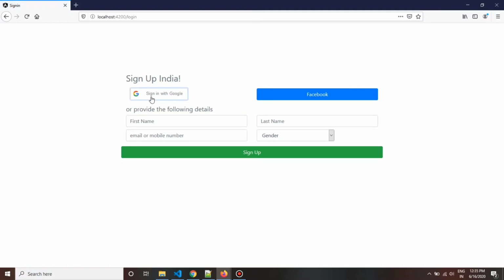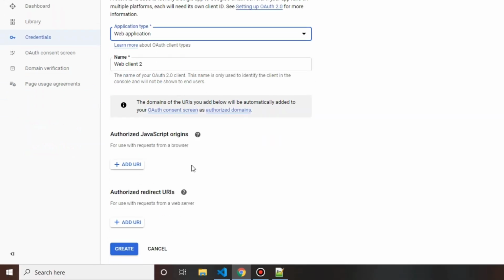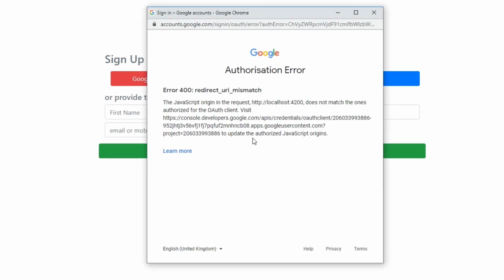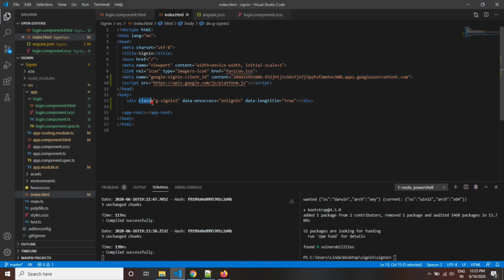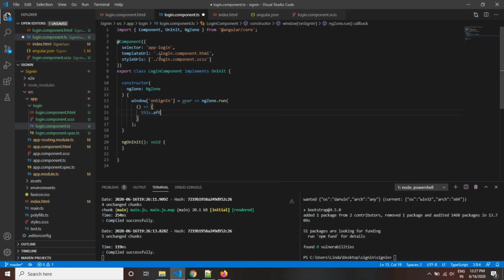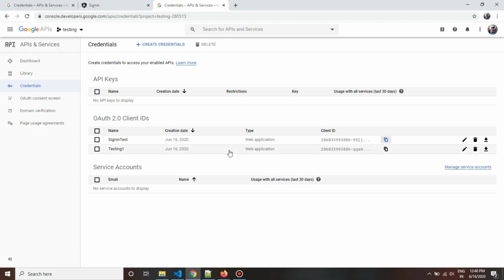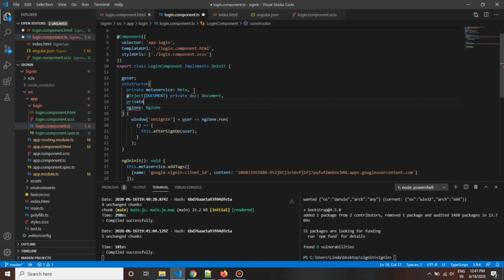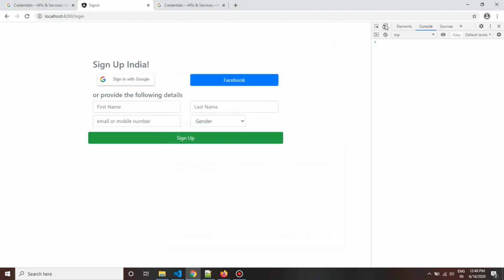How to add Google Sign in using angular | Lazy Loading Single Sign On | Angular tutorial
HTML code snippet:
meta name="" content="// your client ID"
div class="g-signin2" data-onsuccess="onSignIn"      /div

data object from Google on successful sign in:
Bd: "John Doe",    // full name
sW: "John",   // first name
tU: "Doe"   // last name
SK: "**address**"  // image link of the user

to get data from profile, use this:
userdata = gUser.getBasicProfile();
now to get user attributes, use this:
fullName = userdata.getDisplayName();
getLastName = userdata.getFamilyName();
etc.